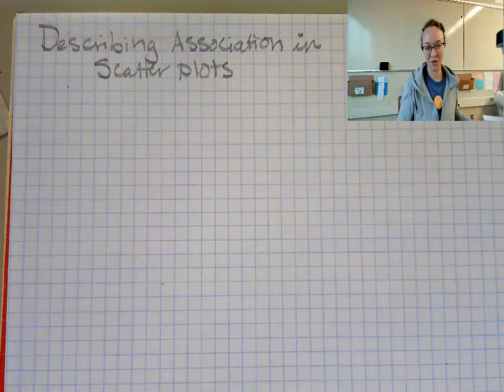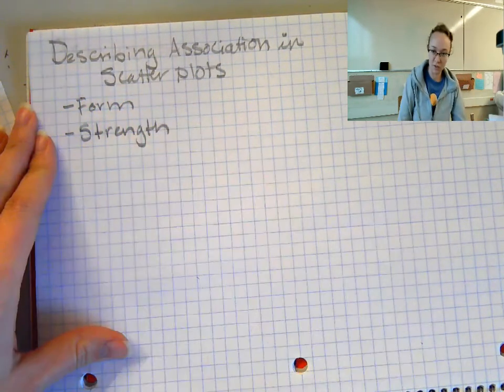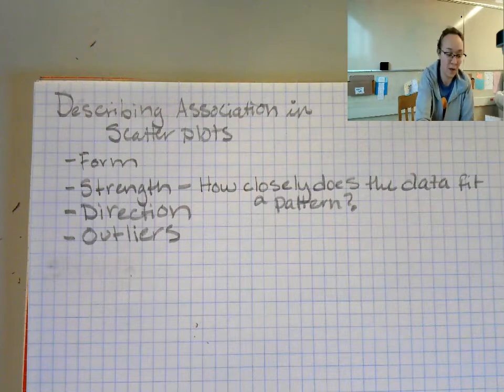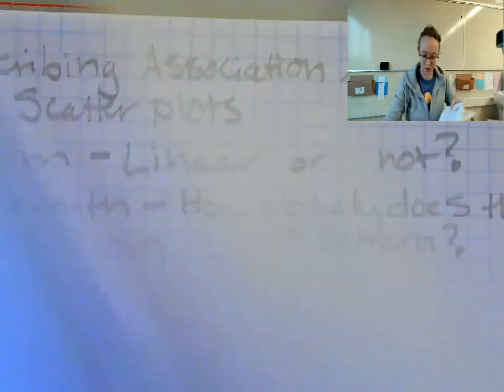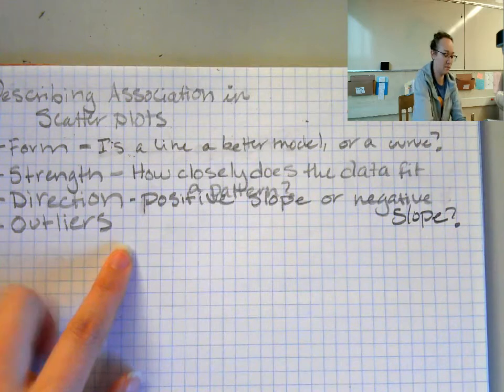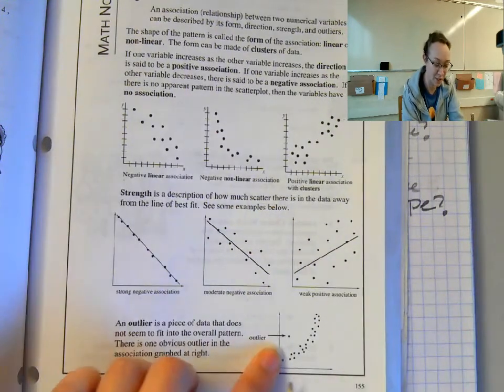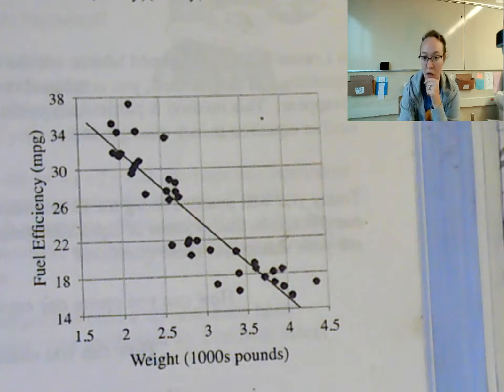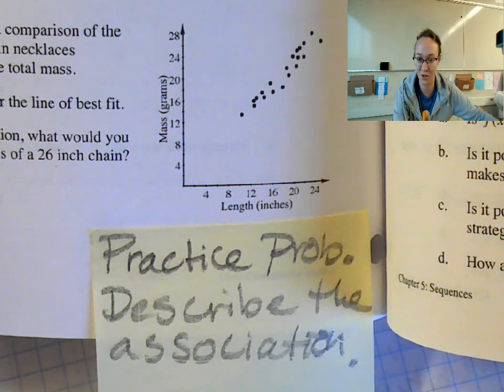Describing Association in Scatterplots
Form, direction, strength, and outliers